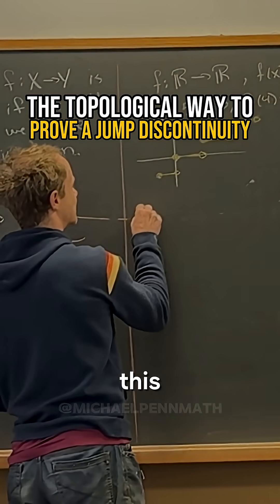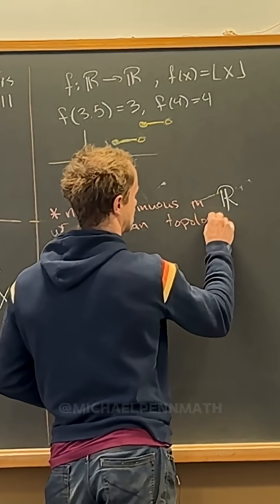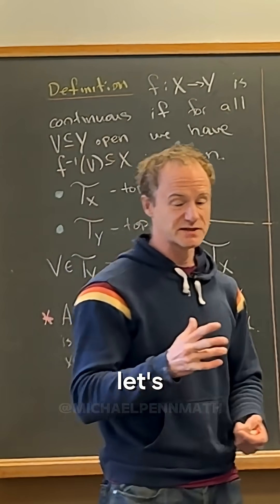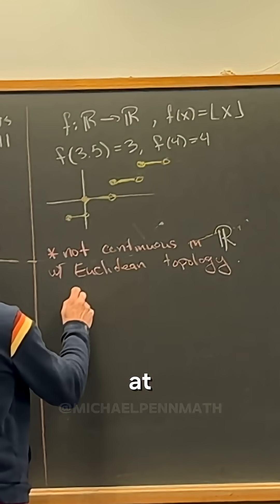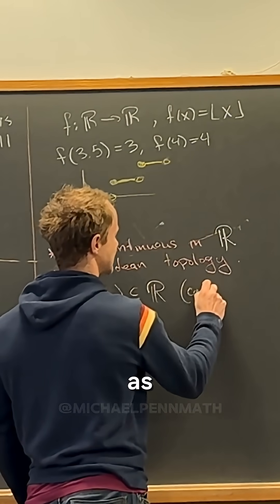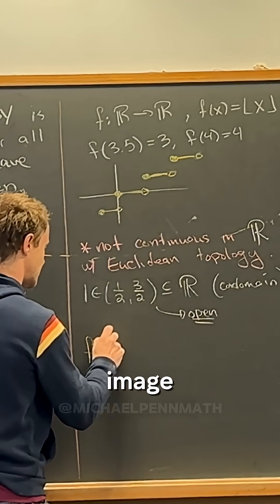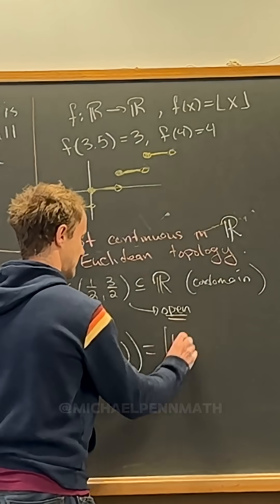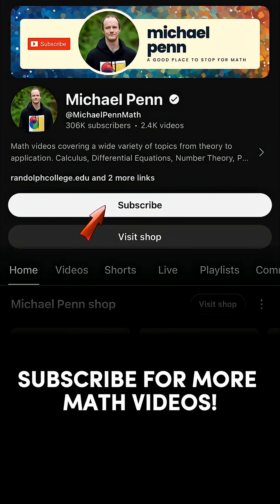Understanding Discontinuity Without Limits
The Topological Way to Prove a Jump Discontinuity